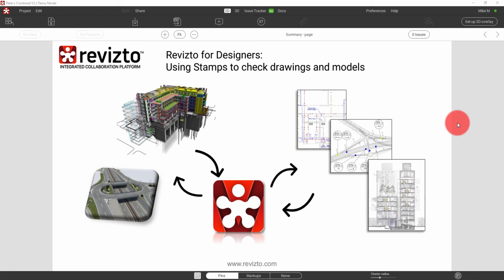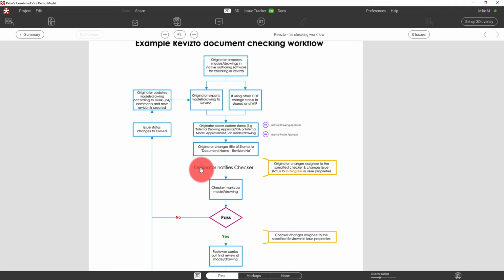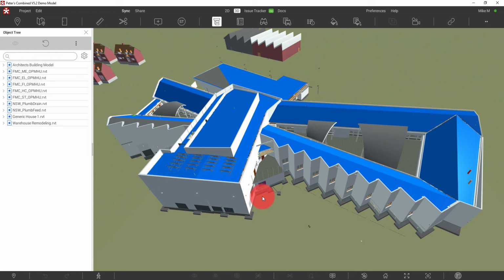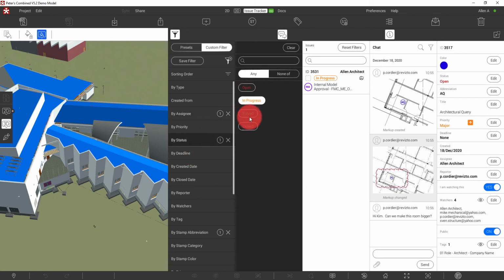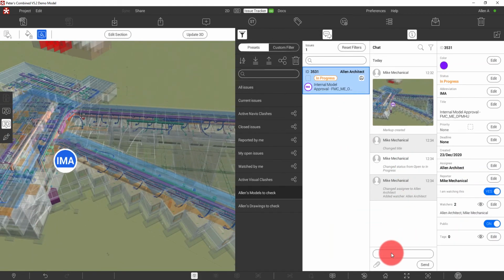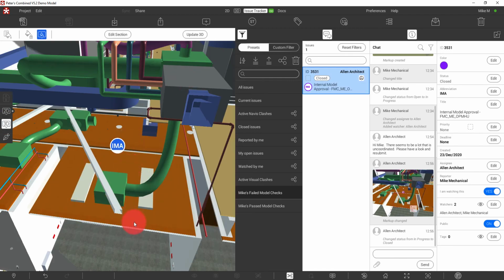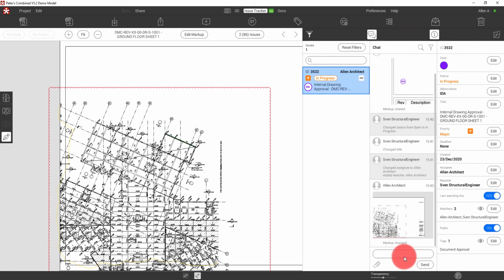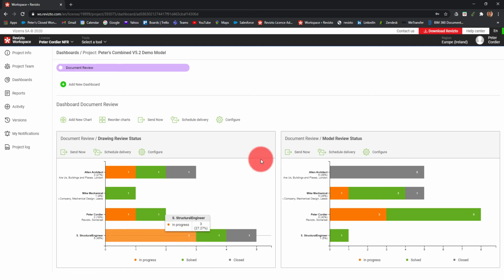Revizto for Designers: Using Stamps to check drawings and models. January 26, 2021